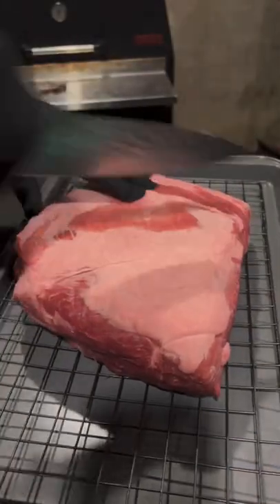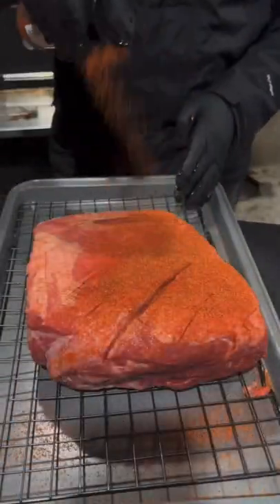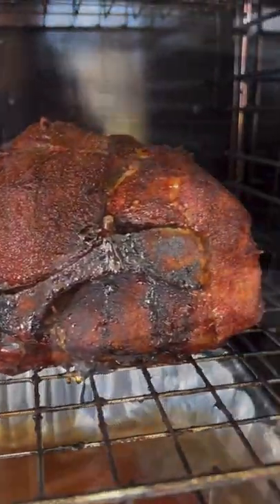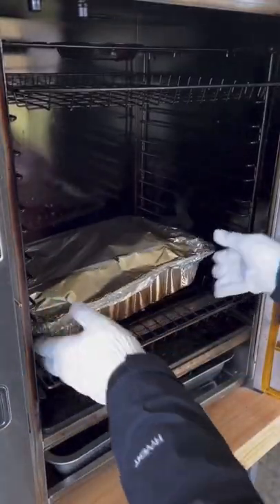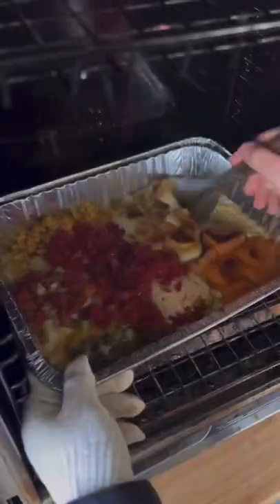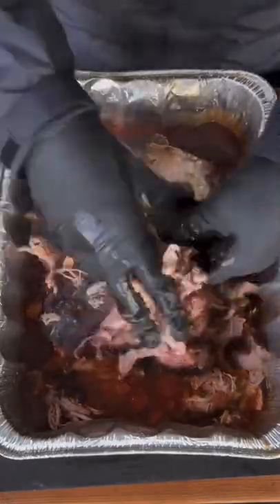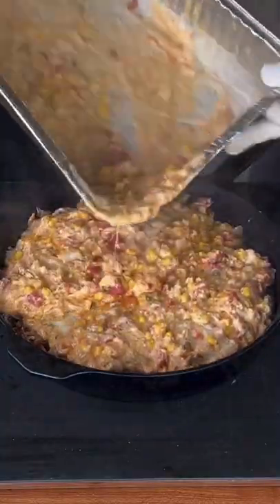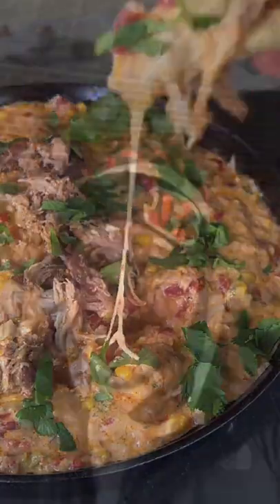Pulled Pork Queso | Grill Nation